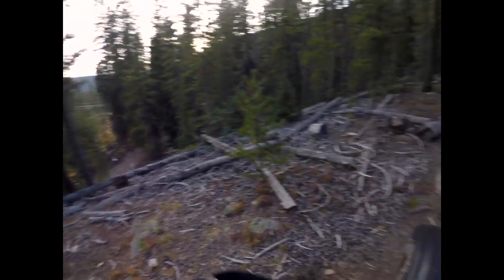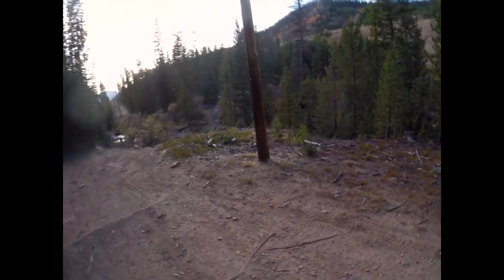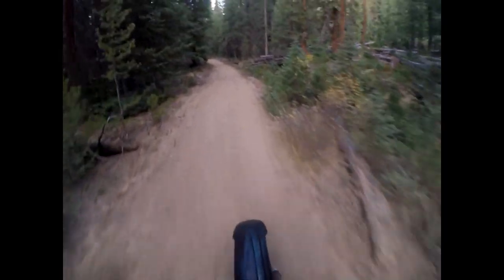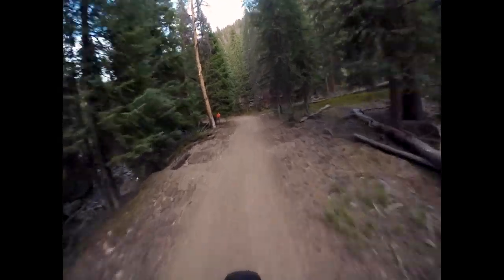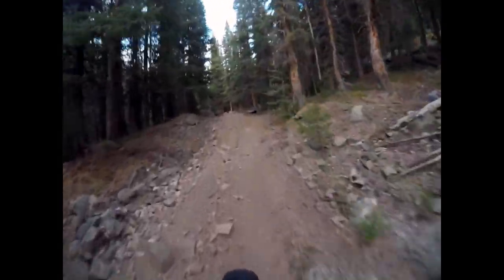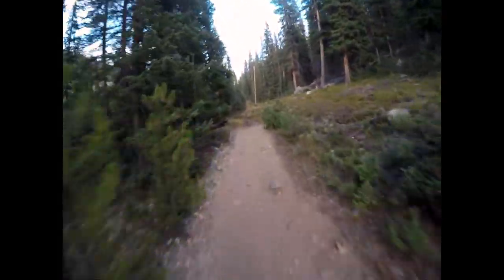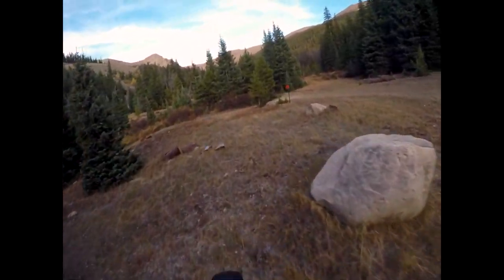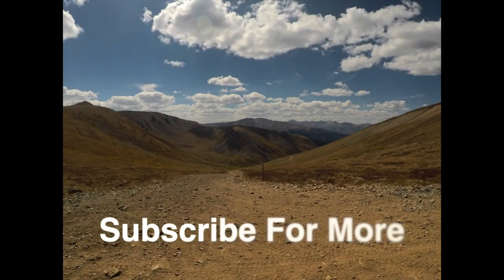MotoVlog | Rippin in Dillon Colorado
Gear:
2003 Yz 125
Gopro Hero 5
Giant Squid Mic
Neewer Mounts

Dillon, Colorado